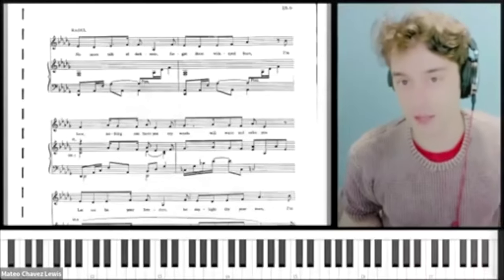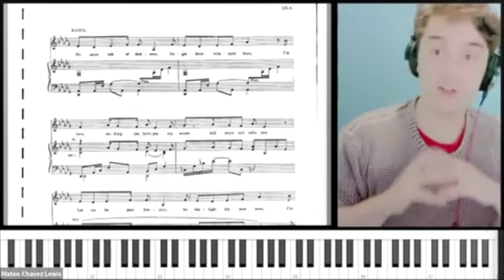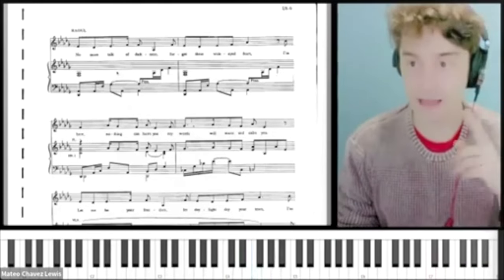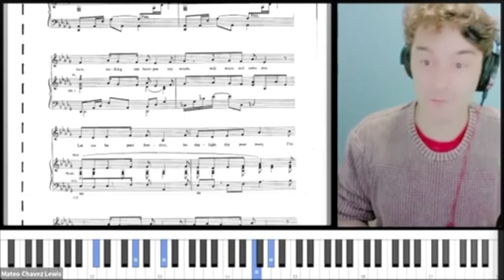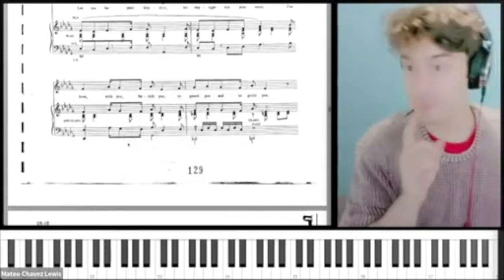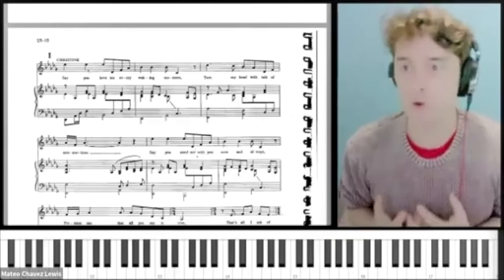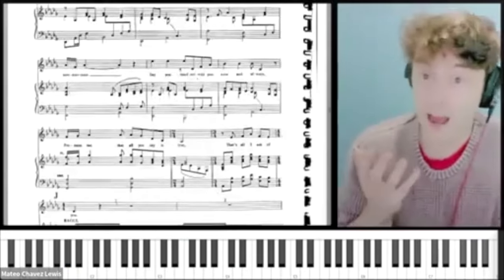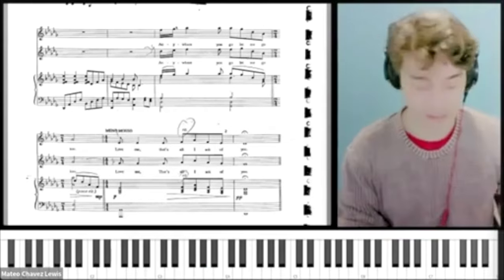🎹 PIANO TALK: Why "All I Ask of You" Captivates Us 🎹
Welcome to another episode of Piano Talk! In this video, music educator Mateo Chavez Lewis delves into the enchanting world of The Phantom of the Opera and explores the musical brilliance of "All I Ask of You." 🎶✨

Join us as we:

• Analyze the melodic beauty and harmonic structure of this classic song.
• Uncover the music theory secrets that make it so captivating.
• Discuss the emotional impact of the composition.

Why is the song's simplicity so important for its impact? How do little surprises in the music affect the listener emotionally?

Whether you're a fan of musical theatre, a pianist looking to enhance your skills, or a music theory enthusiast, this video is for you! 🎵❤️

David Benkof, the Broadway Maven, has been teaching  Broadway and American Jewish Culture online for more than four years. He aims to help students see the third time things they did not notice the first. His love for Broadway is triply expressed: his classes; his Youtube Channel; and MARQUEE: The Broadway Maven's Weekly Blast substack newsletter.

For more information about The Broadway Maven and its classes, videos, and MARQUEE, visit TheBroadwayMaven.com.

MARQUEE has two plans: the FREE plan includes one article per week and one full issue per month. The Premium plan includes all articles and issues and is $5/month or $36/year. To sign up for the Weekly Blast,